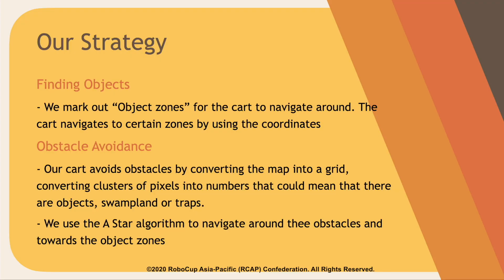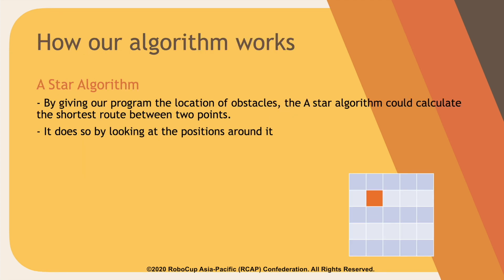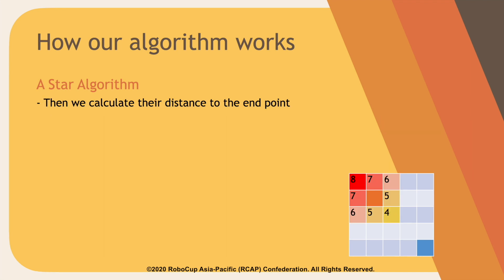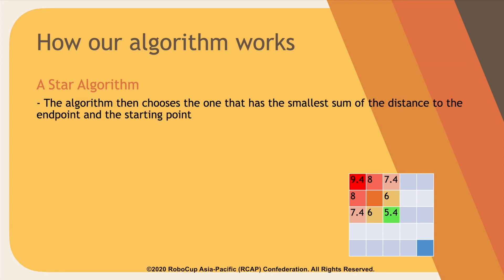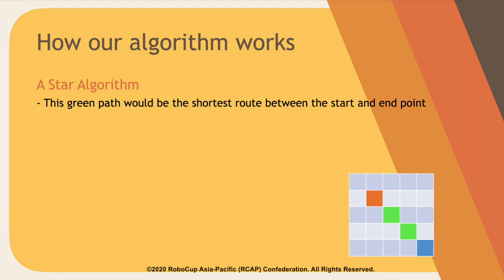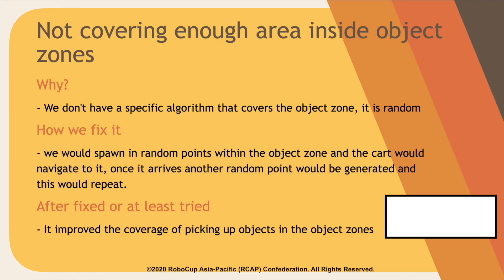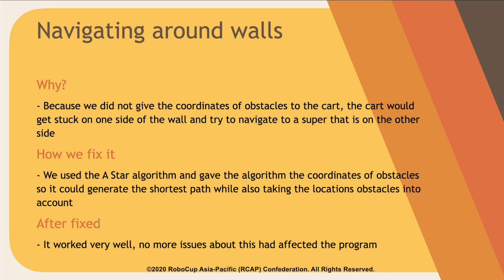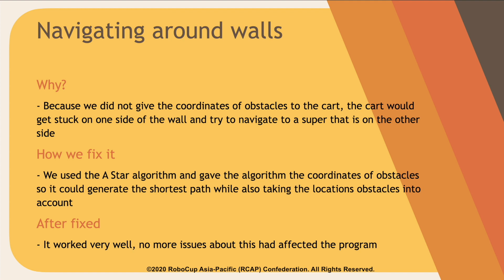P7.9 - AU7002 (Australia Region) - iCooL Best Presentation Candidate - CoSpace Rescue U19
[iCooL@Virtual RoboCup 2020 - Best Presentation Award Candidate]

Congratulations to following student on being selected by our panel of judges as a candidate for the iCooL Best Presentation Awards!

Participant: AU7002 (Australia Region)
Category: CoSpace Rescue U19